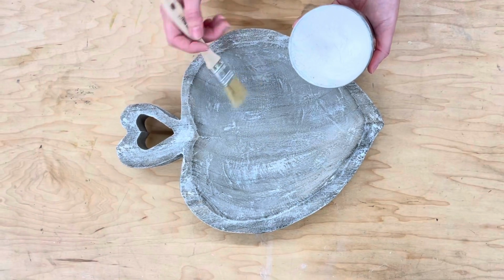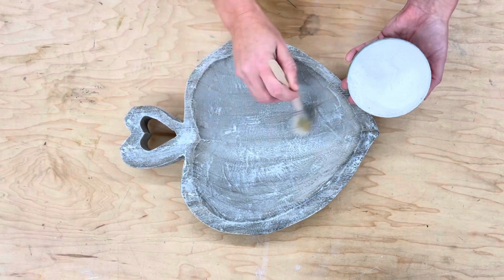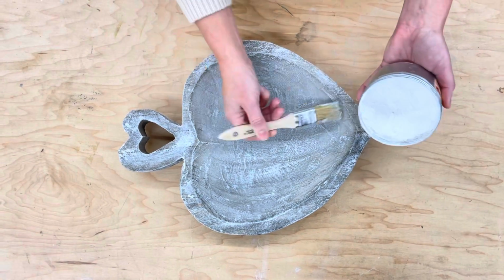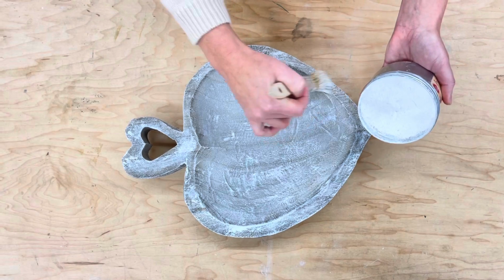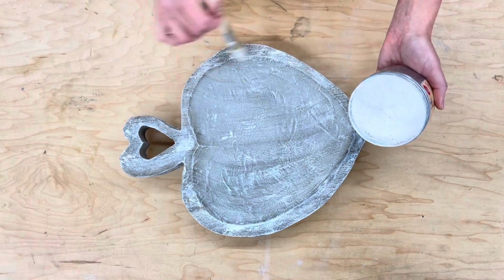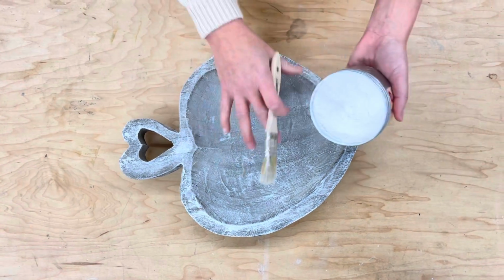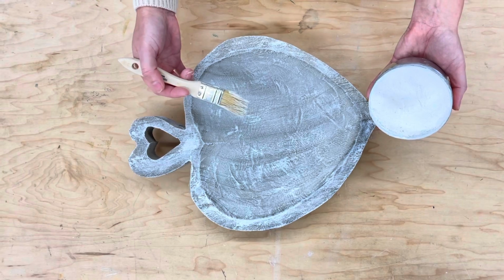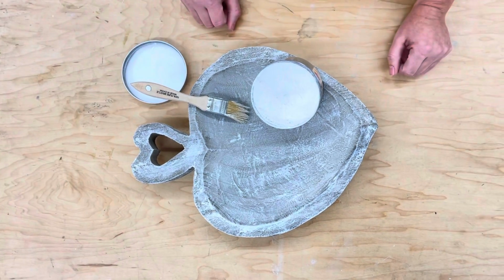How Best to Apply White Wax/ Chalk Paining Tutorial Tips/Farmhouse Decor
1. Before you apply your white wax, you may want to use a clear wax first. This helps so you can wipe off the white wax if you use to much
2. Or go ahead and add the white wax as I did here and not worry if you have to much on.
3. You can usually wipe some white wax off buy using a rag with clear wax. This acts like an eraser but it’s not as easy to wipe off if you don’t have a clear wax under.
We have a full chalk paint course with all the things you need to know about chalk painting